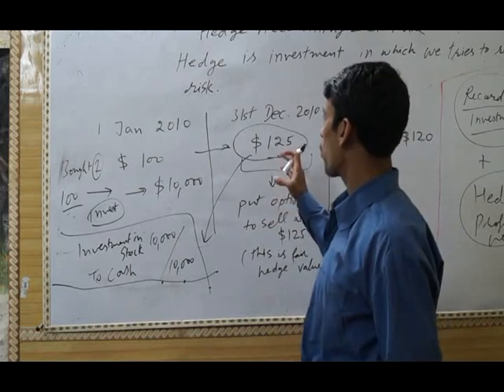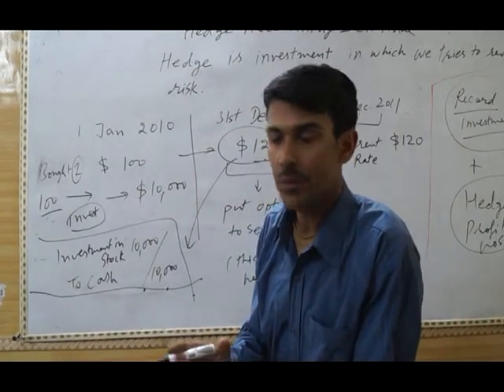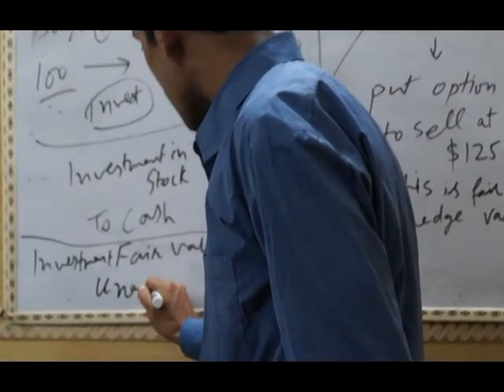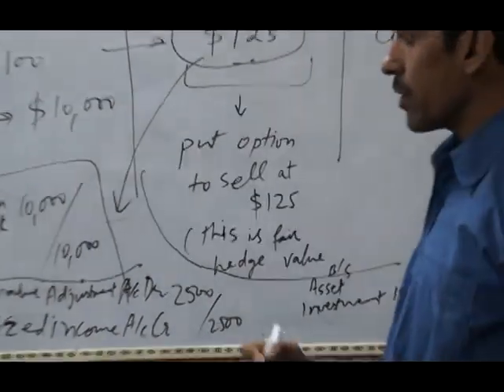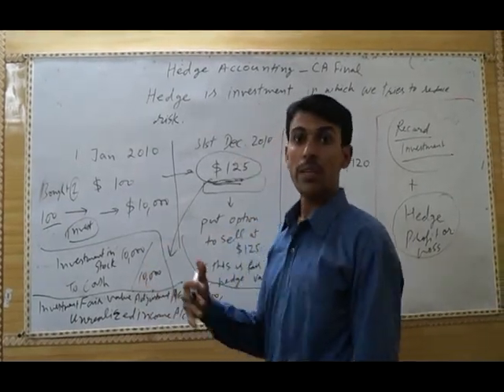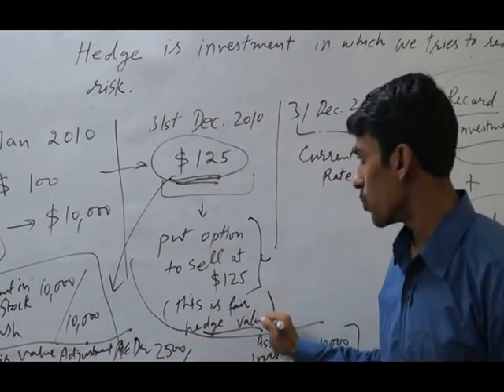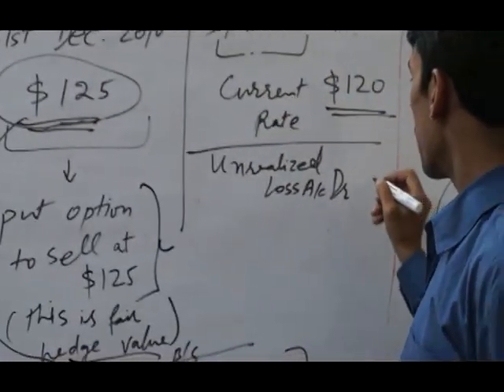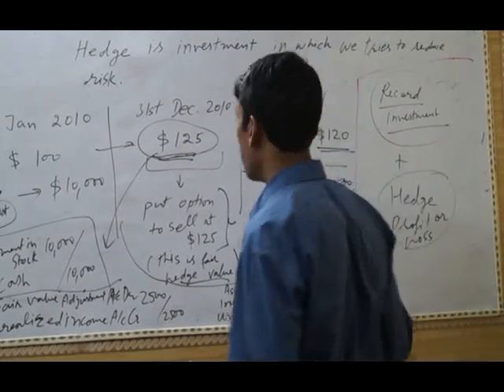Hedge Accounting - CA Final - Part 2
Hedge accounting has been included in financial reporting subject of CA- Final. Before learning hedge accounting with simple way, we should know about hedge or hedging. Hedge or hedging may be any investment which is done for protecting the company from future risk. Hedge may be used in All financial instruments and derivatives like financial futures, options and swaps.